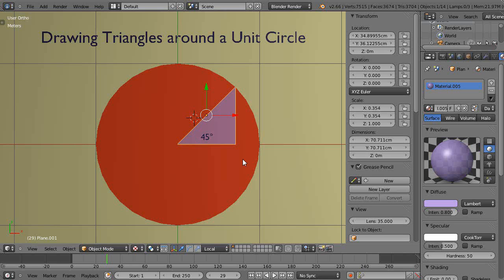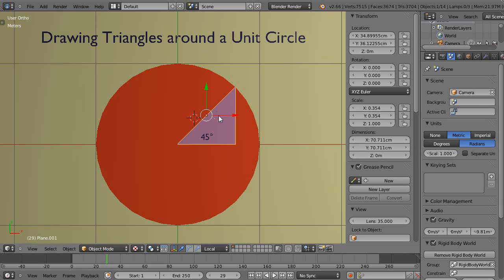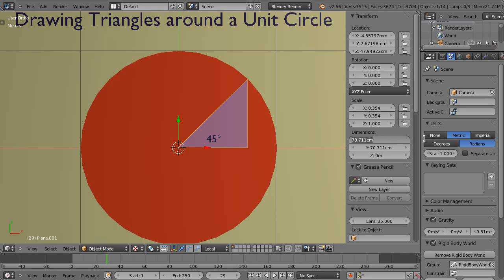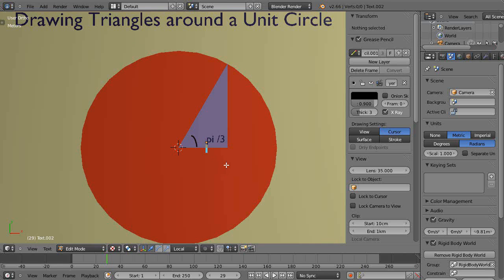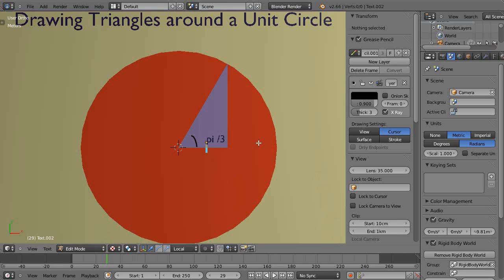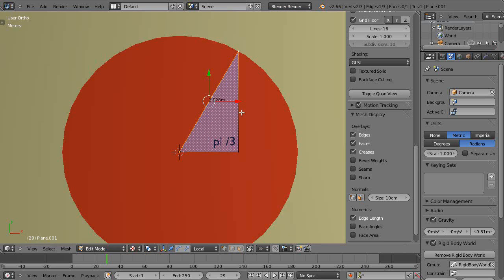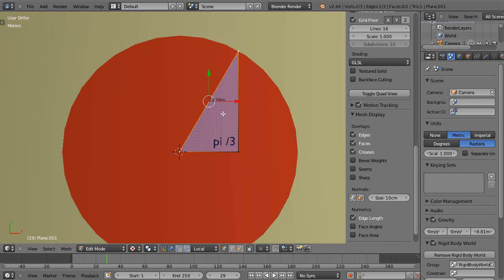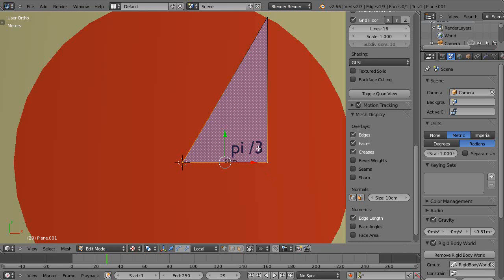Blender Tutorial - Math for Animators - Drawing Triangles Around a Unit Circle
In this tutorial, I show you some details that are important to know if you're using math expressions to create objects within your scene in Blender.